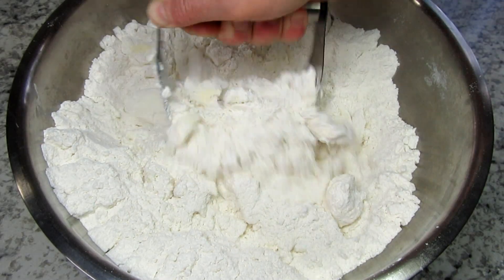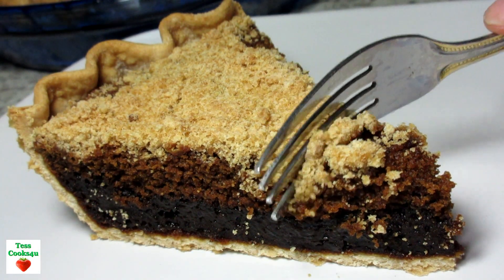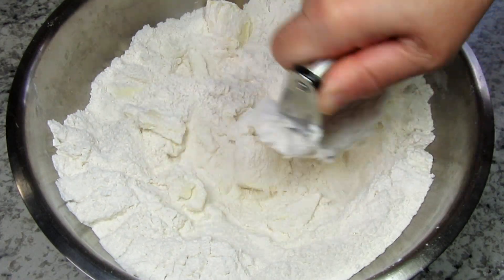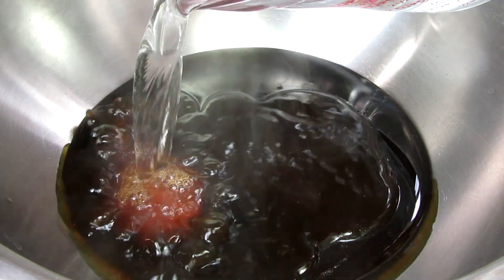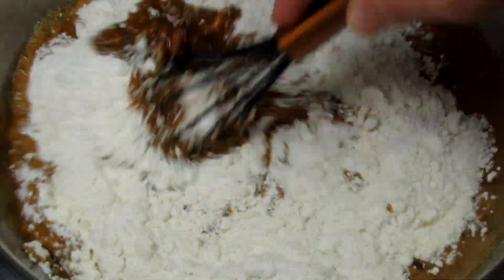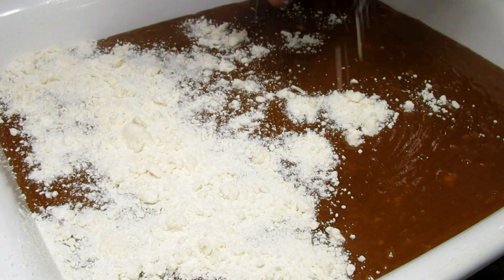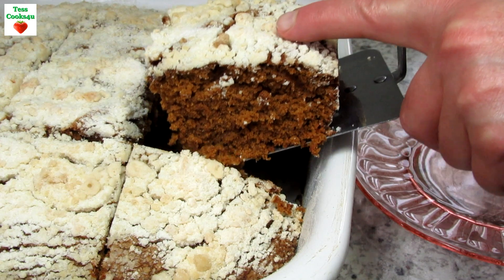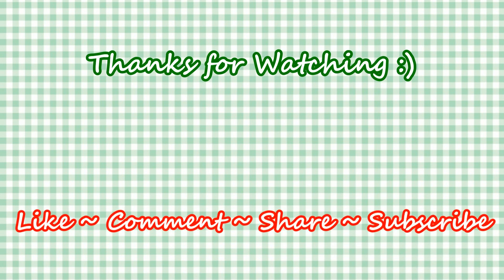Pennsylvania Dutch SHOO FLY CAKE ~ Molasses Cake Recipe with Crumb Topping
If you like molasses you are going to love this Pennsylvania Dutch Shoo Fly cake. I have linked my recipe video for my Pennsylvania Dutch Shoofly pie below and also in the video. This Shoo fly cake is rich and moist with that gooey molasses and then topped with a powdery sweet crumb topping. OH MY! Enjoy.

Pennsylvania Dutch Shoo Fly Cake Recipe ~ Molasses Cake

INGREDIENTS:
4 cups all purpose flour
2 cups white sugar
1/2 tsp. salt
1 cup fat - shortening or butter
*Mix above ingredients and cut in fat until small crumbs
Remove 1 cup and set to the side.

1 cup molasses - I used Grandma's
2 cup very hot water
1 1/4 tsp. baking soda *recipe stated "heaping teaspoon"
*Mix together and then add remaining crumbs. Mix thoroughly.

Sprinke top with the one cup reserved crumbs.

Bake at 350 degrees Farenheit for 45 minutes.

Serve warm or cold.

Stainless steel nesting bowls. A must for the kitchen.

Corningware French White 10 Piece Bakeware Set

Corningware Pyroceram Blue Cornflower 4 pc. Glass Ceramic Cookware Set
Corningware Blue Cornflower Set